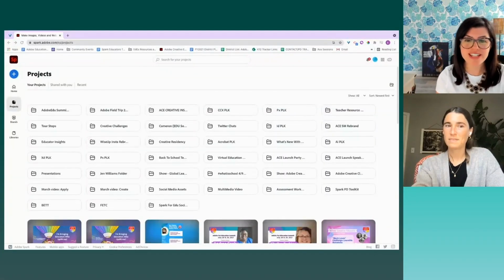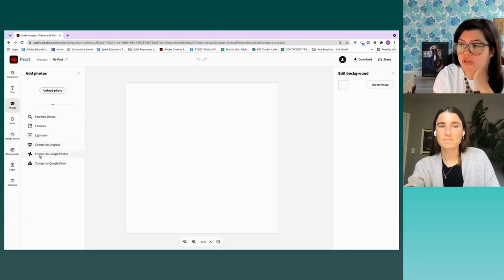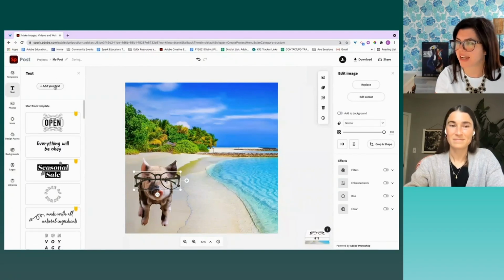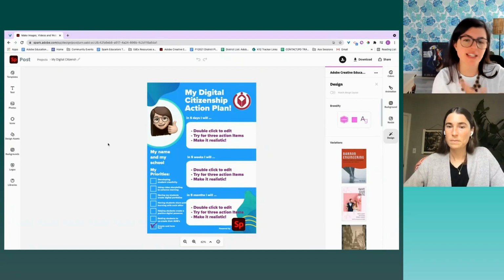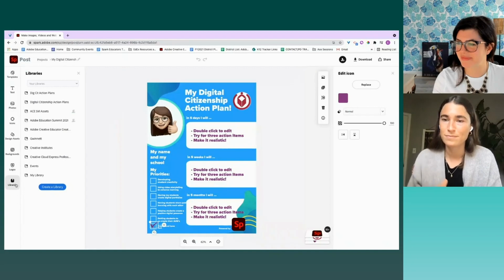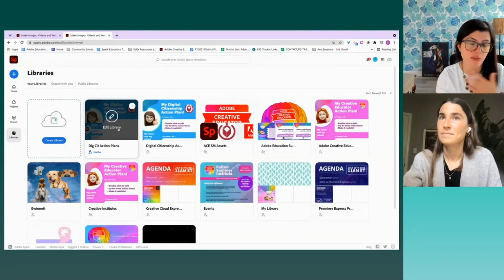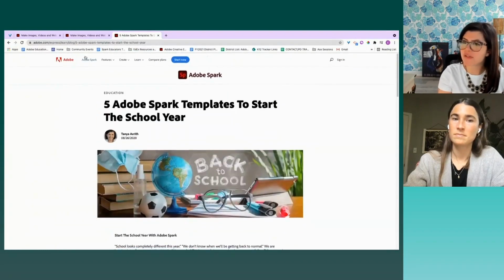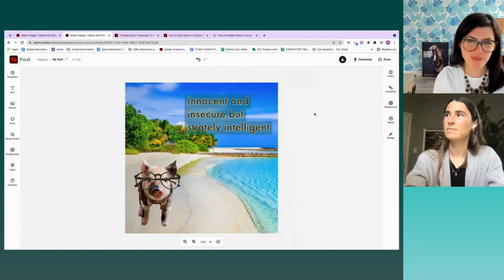Product Spotlight: Adobe Creative Cloud Express | Adobe for Education Summit 2021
Discover how to use design templates and videos to inspire your students' creative communication skills with Adobe Creative Cloud Express.